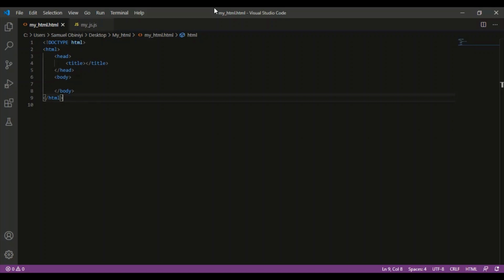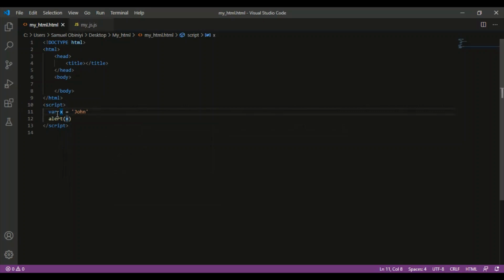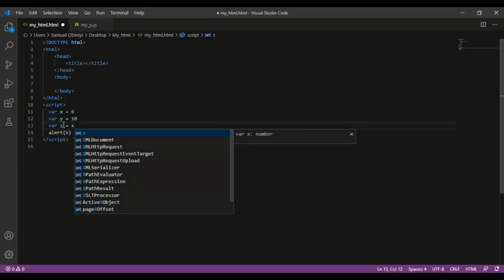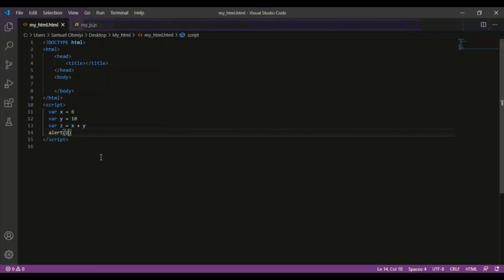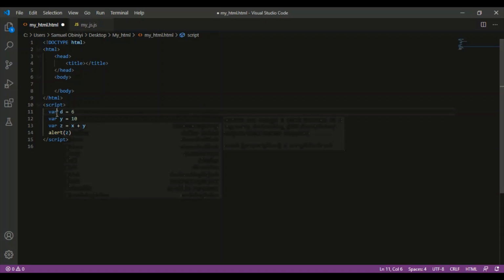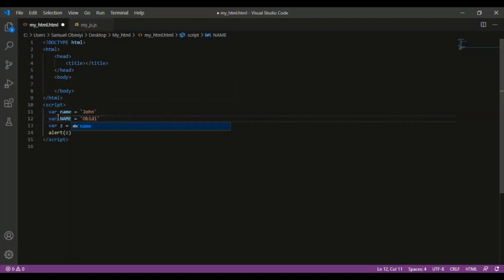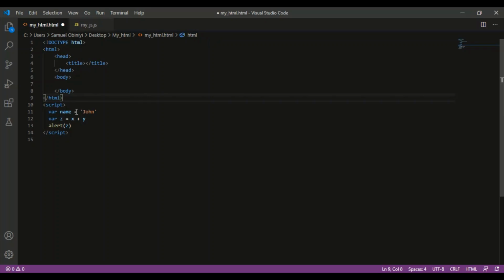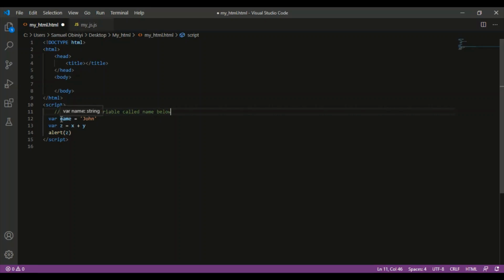javascript variable comment 1080p